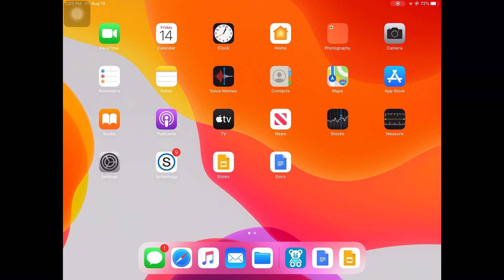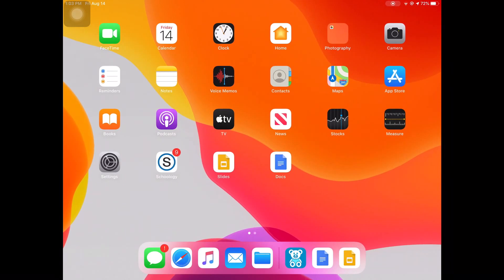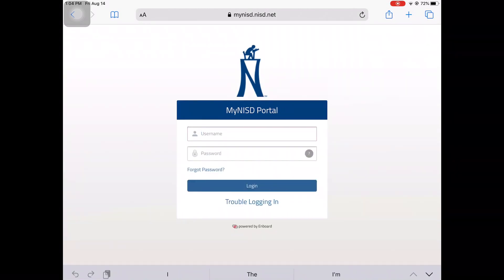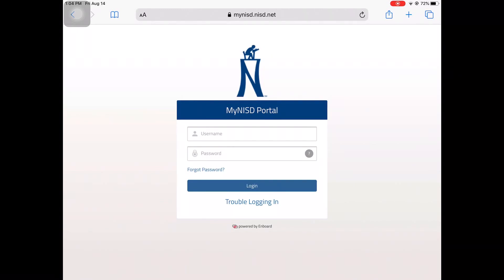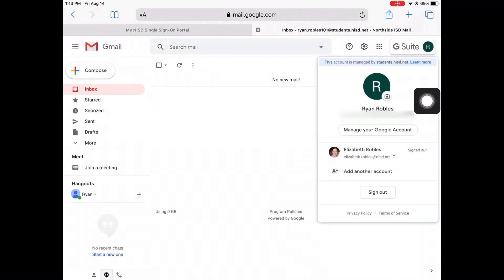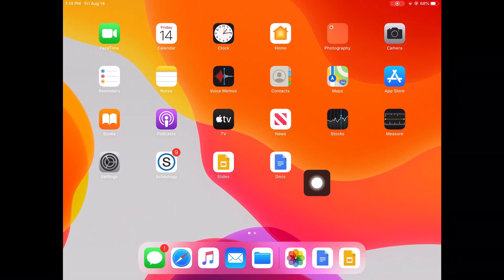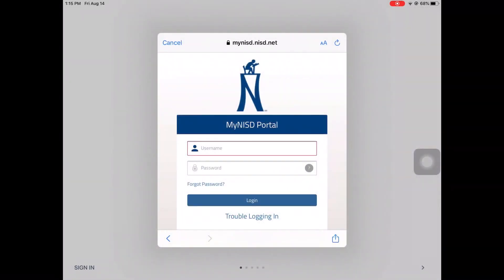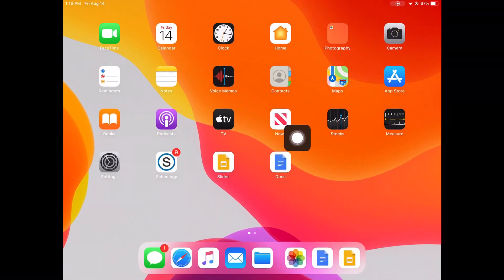Locating student email addresses & Signing into G Suite Apps